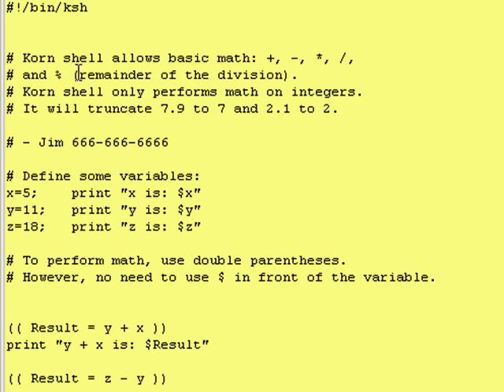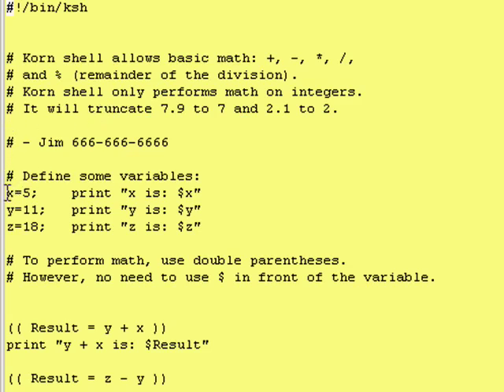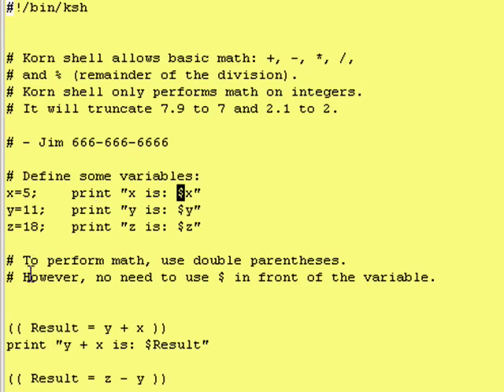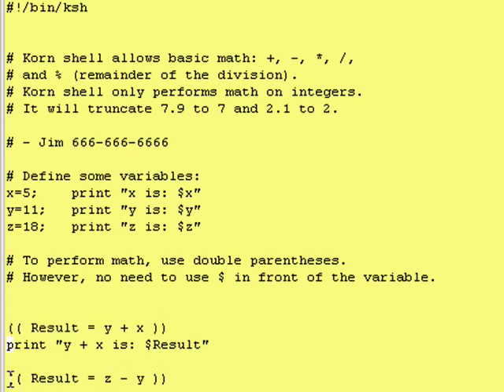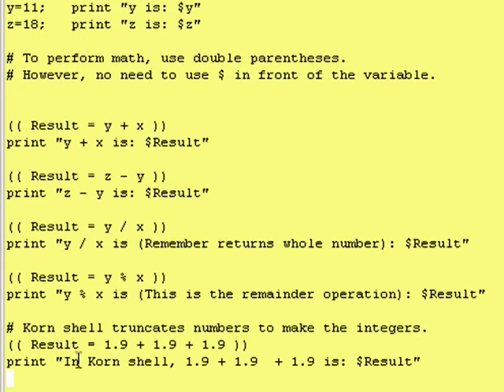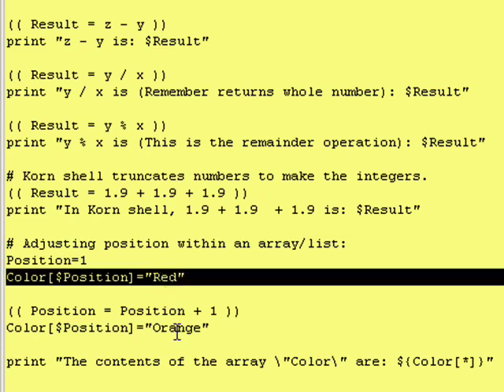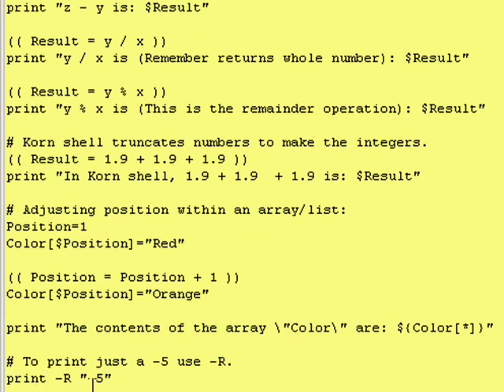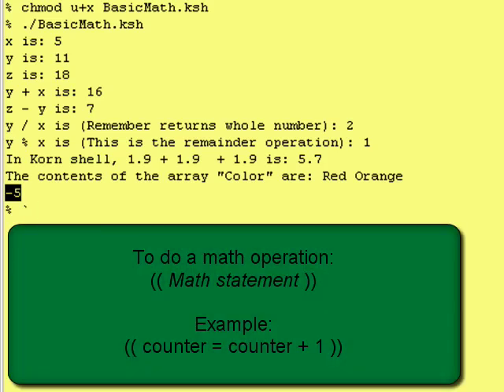Intro To Korn Shell - Lesson 5 - Basic Math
Goes over the basic math that korn shell provide:
+, -, *, / (division without the remainder), and % (this operation gives you the remainder of dividing 2 numbers).

Most korn shell versions only allow integer math.